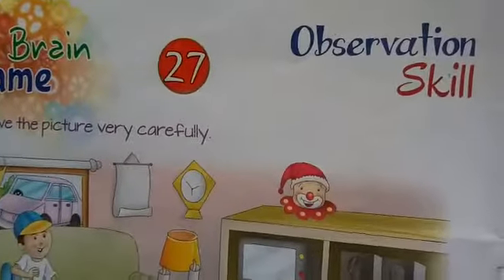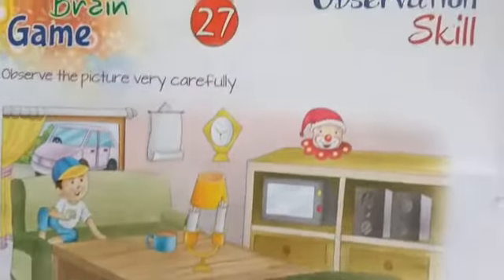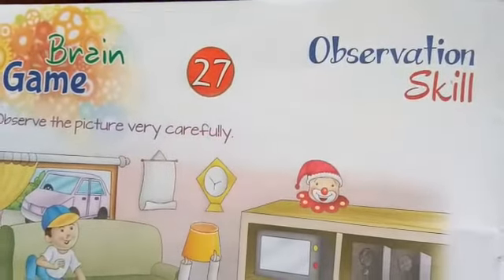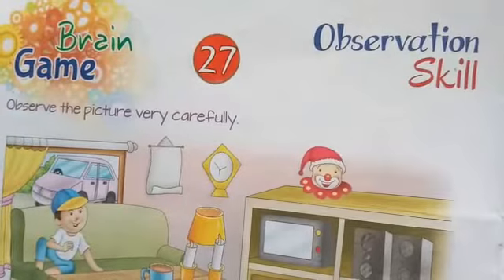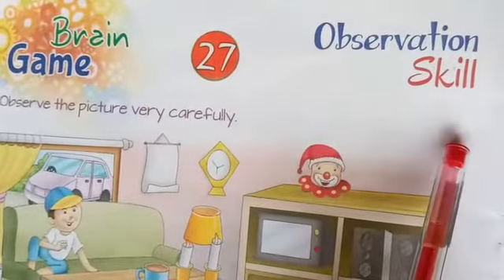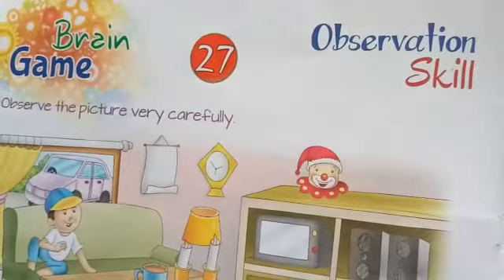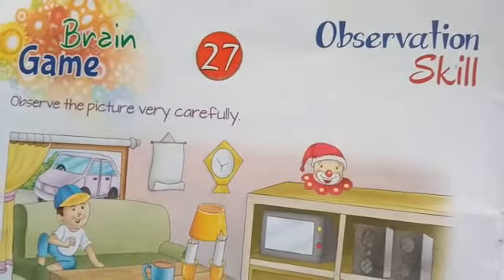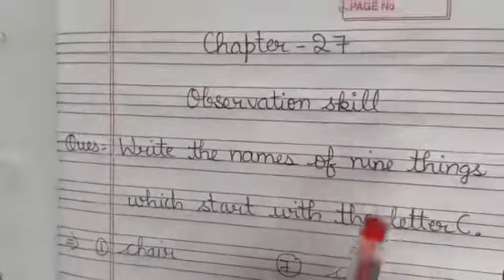Class I | G.K | Chapter 27 | Sir Jawahar Singh Public School